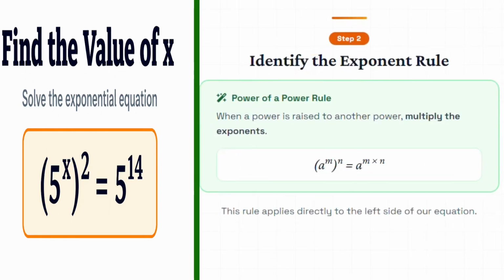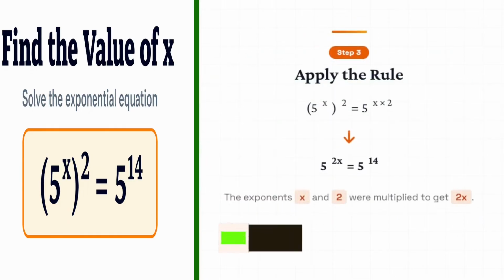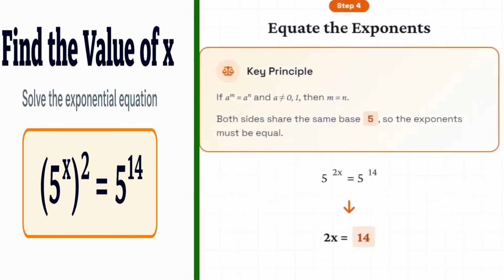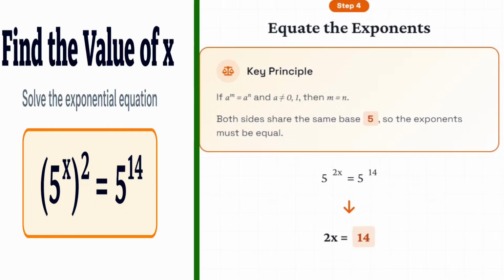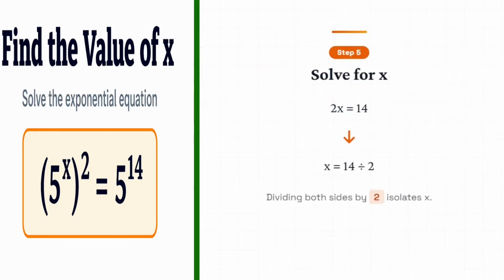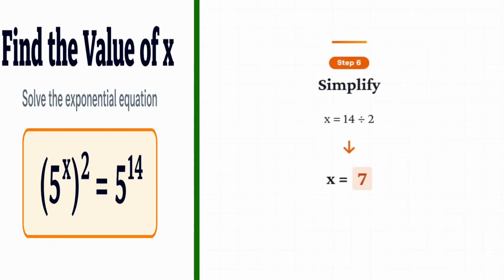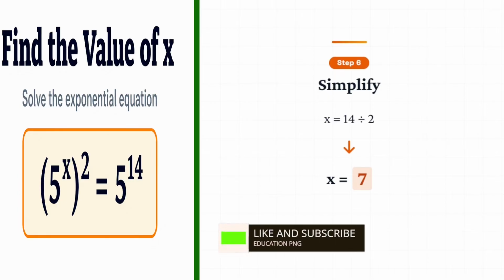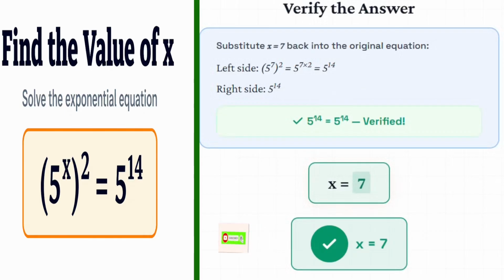Grade 10 Mathematics Examinations Question : Indices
Can you solve this Grade 10/Upper Secondary Mathematics indices question?

In this video, we simplify and solve the exponential equation:

(5ˣ)² = 5¹⁴

Learn how to apply the power of a power law of indices to find the value of x step by step. This type of question is commonly tested in Mathematics examinations and is an important skill for mastering indices and exponential expressions.

🎯 Question: What is the value of X?
📘 Topic: Indices / Laws of Indices
📝 Level: Upper Secondary School Mathematics

Watch until the end to check your answer and understand the complete solution!